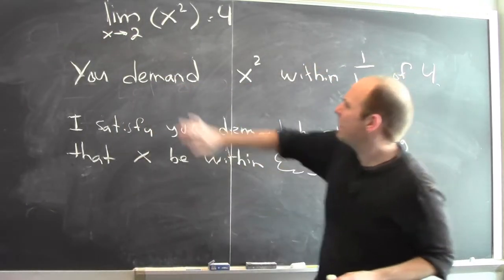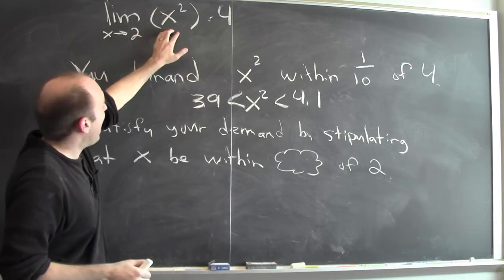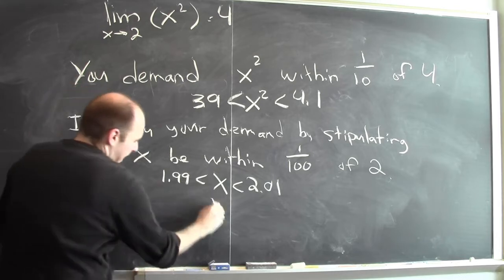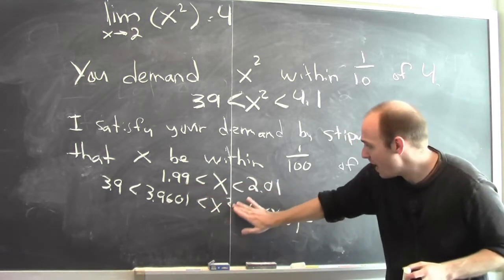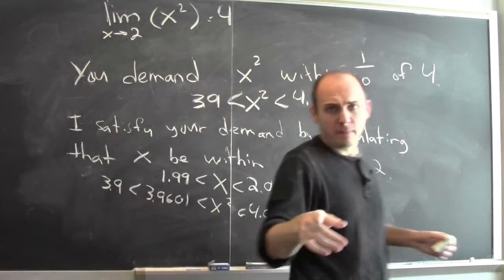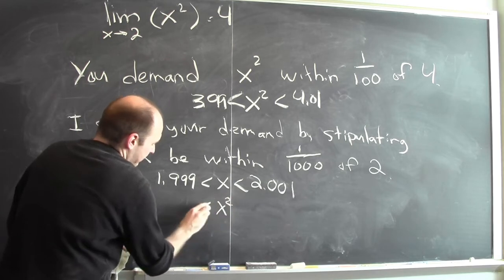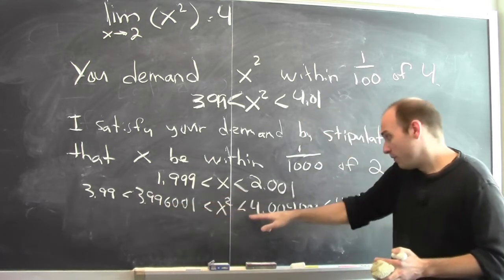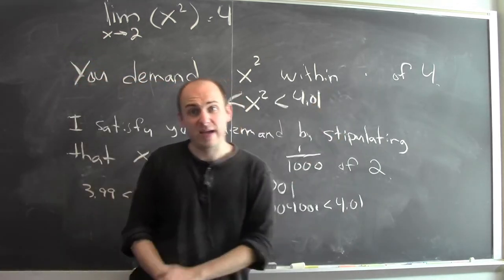Why is the limit, as x approaches two, of x^2 equal to 4?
By considering some specific values of epsilon, we can get some idea as to why the limit of x^2 as x approaches two is four.